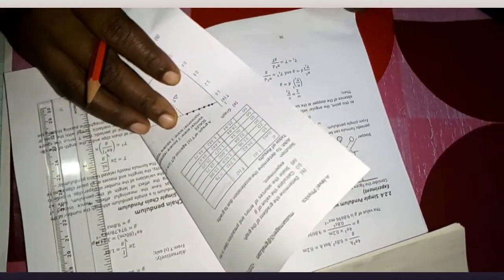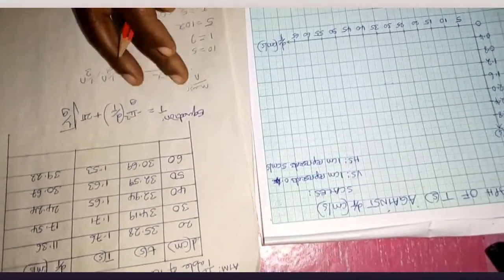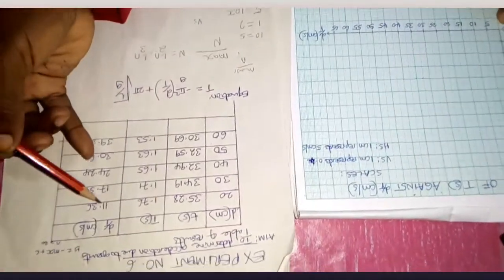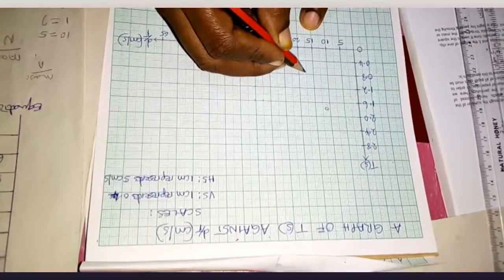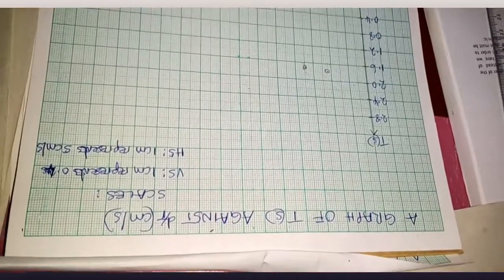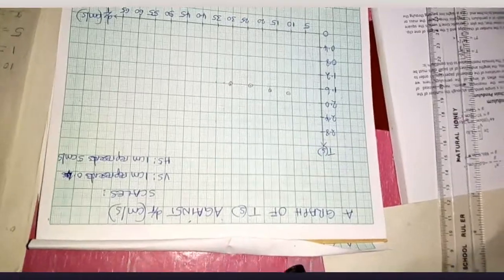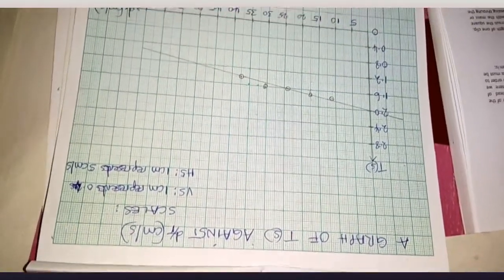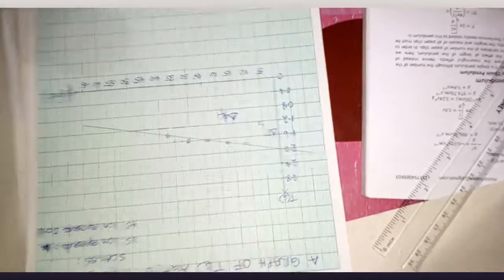experiment no.6(graph drawing)